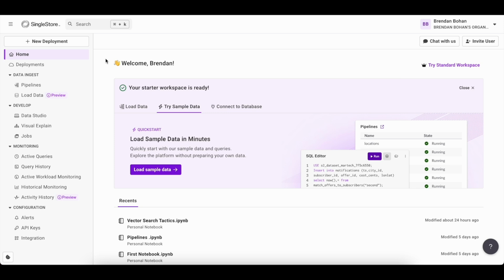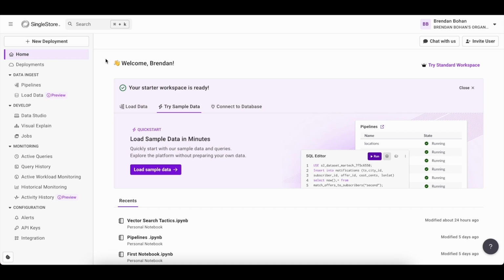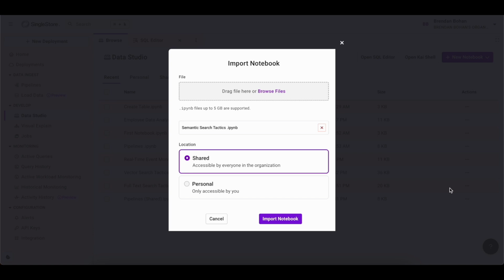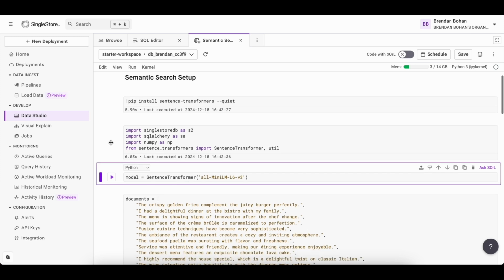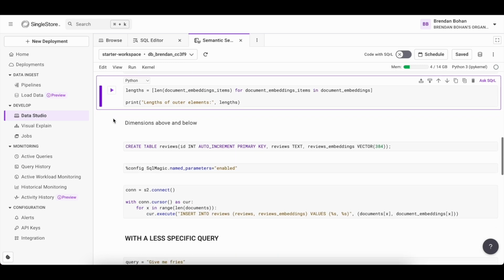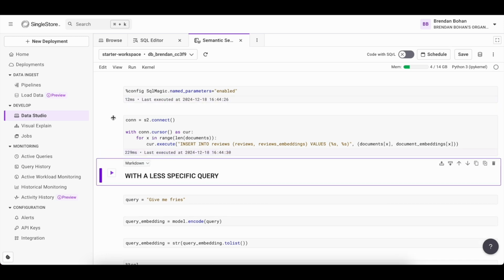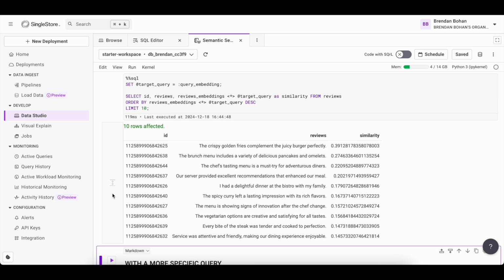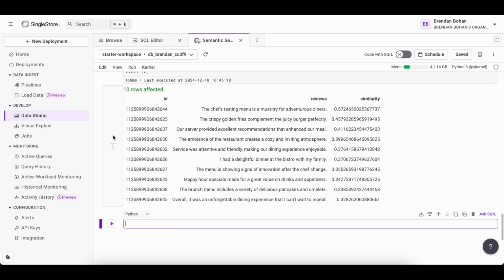Search Tactics in SingleStore Part 3: Semantic Search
The way we understand and process data is evolving. In this video, we’ll demonstrate how to implement Semantic Search in SingleStore to bring meaning to your search results. Follow along with Solutions Engineer Brendan Bohan to unlock the power of understanding meaning in text-based queries.